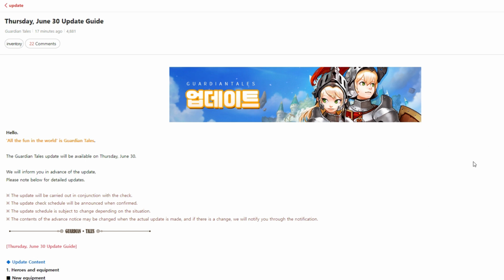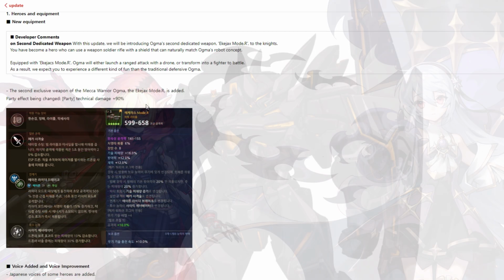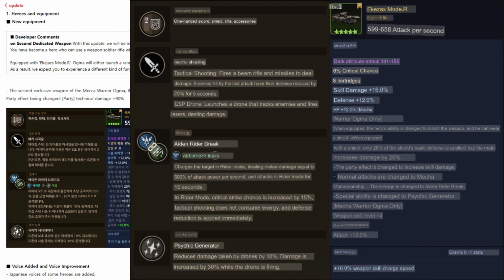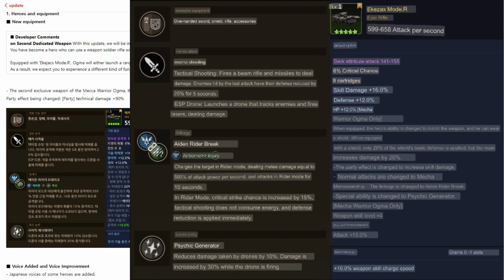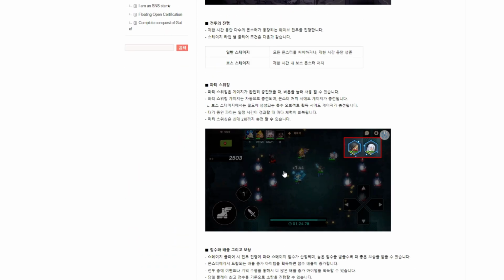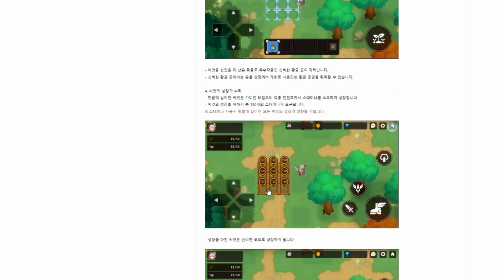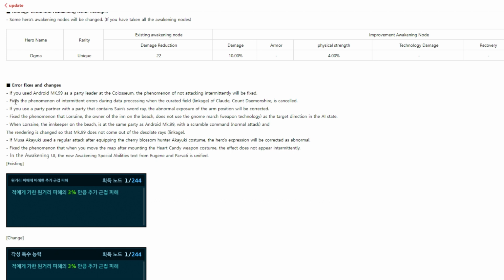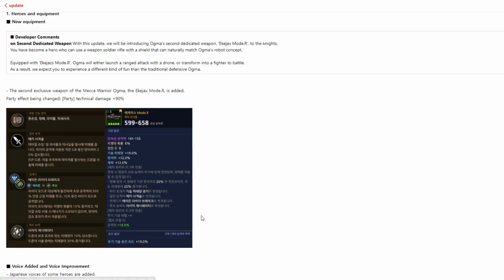Oghma Gets an Upgrade! MASSIVE KR PATCH! | Guardian Tales / ガデテル | Patch Review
Now, obviously, no gameplay has been released yet, these are all speculation, but I'm really hyped for the biggest patch we've had in a while!

I might consider regularly making patch reviews in the future.